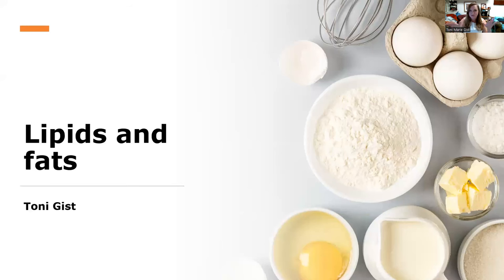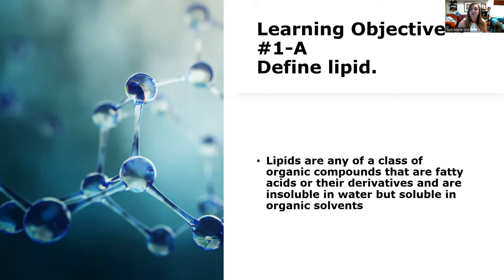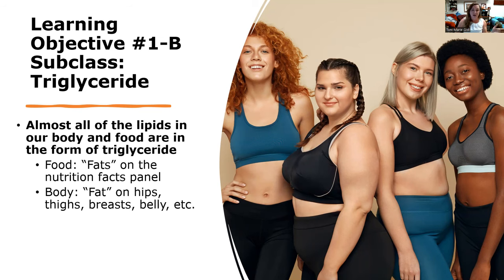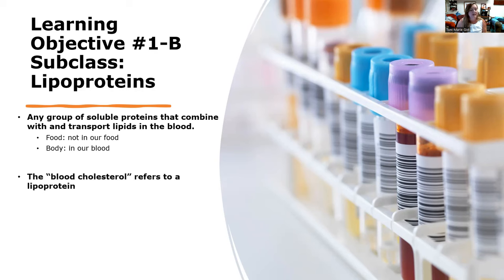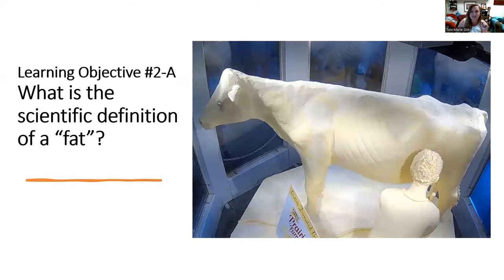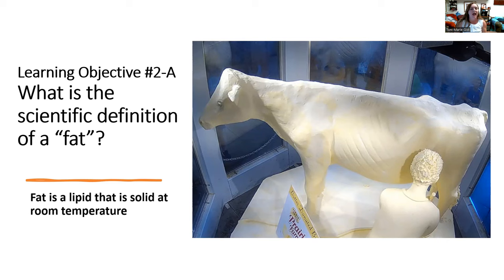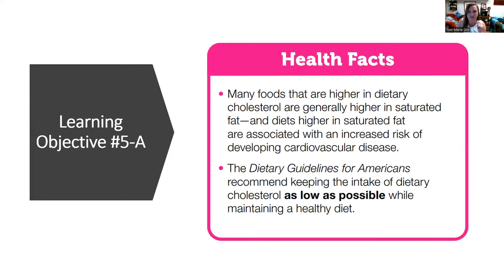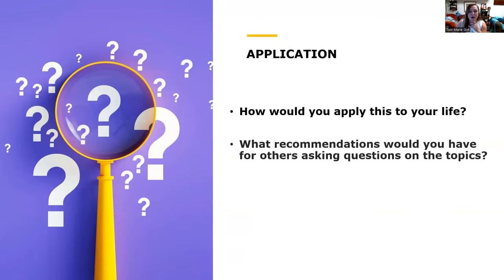6 - Facts about Fats